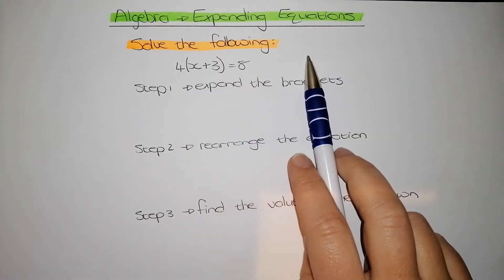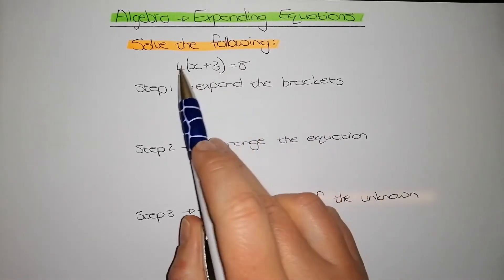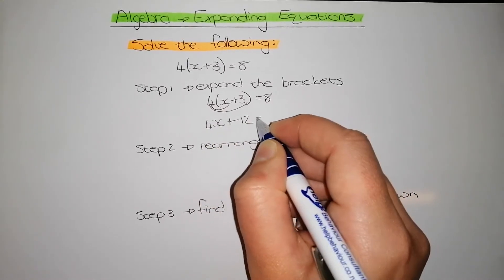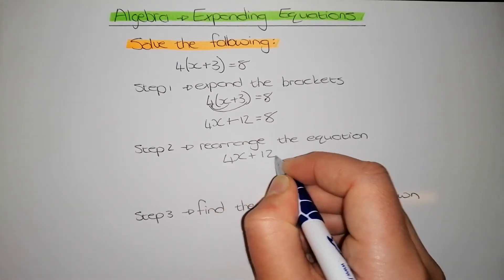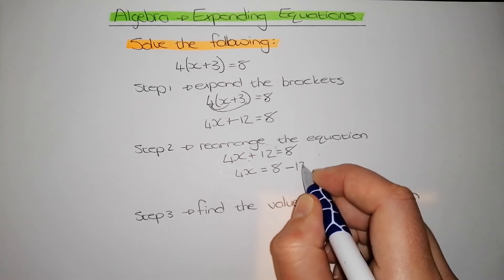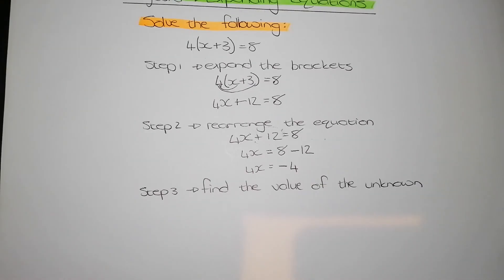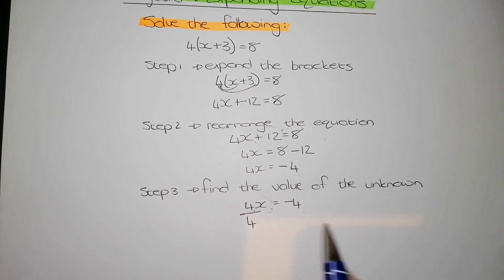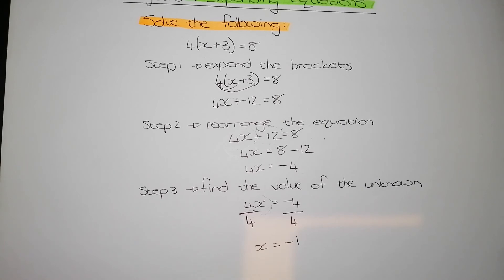Expanding Equations in Algebra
Expanding Equations
Algebra

Drop any questions in the comment section below and I will get back to you as soon as I can. Also find the links to 'The Symbol Rule' and 'Expanding Brackets in Algebra' at the end of the video.